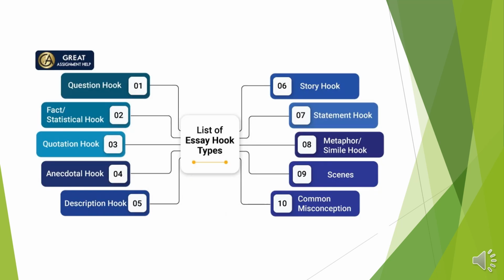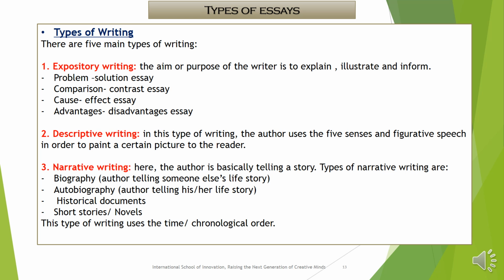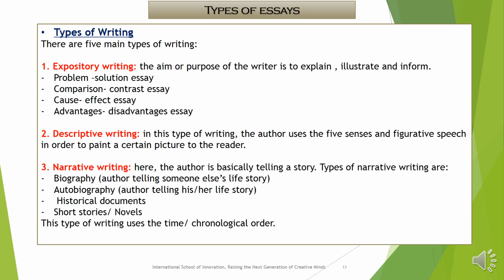Writing From Paragraph to Essay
Grade 8 NEW